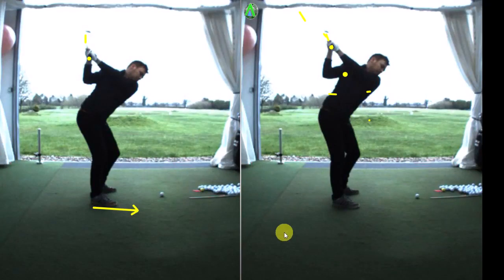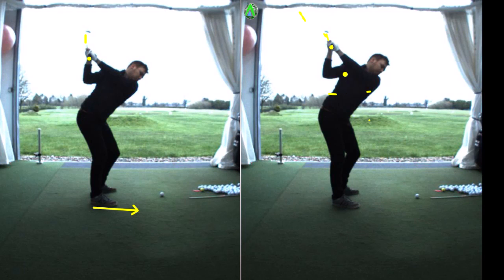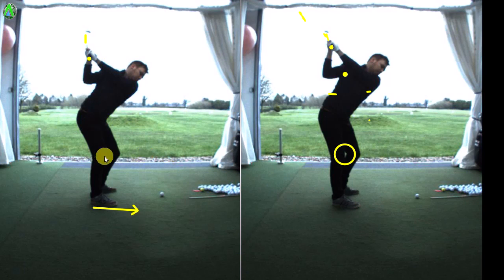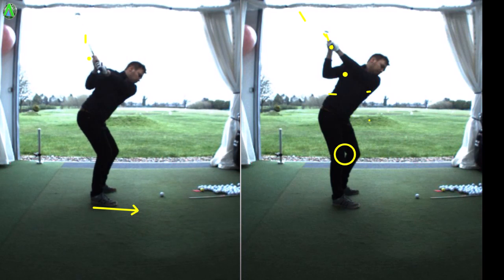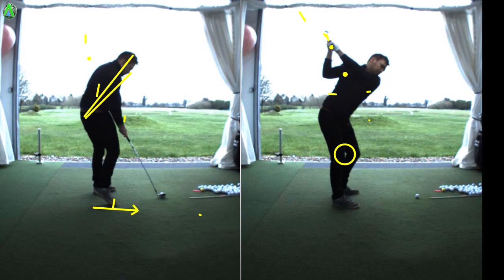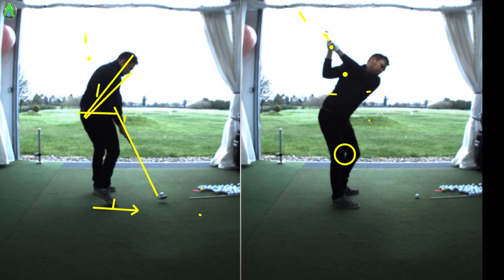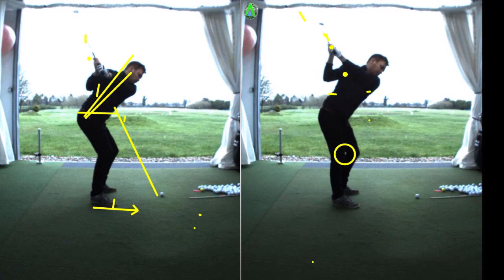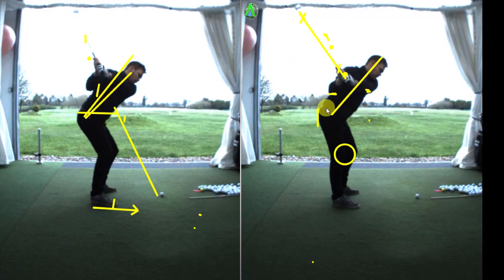The Classic Over Top Movement And The Correct Way To Fix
How and where you apply the pressure within the feet/ground is a often a major contributing factor to the classic over the top handpath/clubpath.

Here we can see how the change in pressure allows the arms to move on the correct plane.Not allowing flex to move into the right knee/toe to early is key